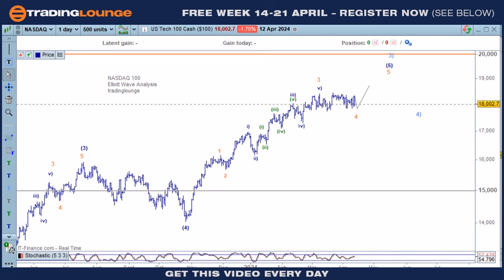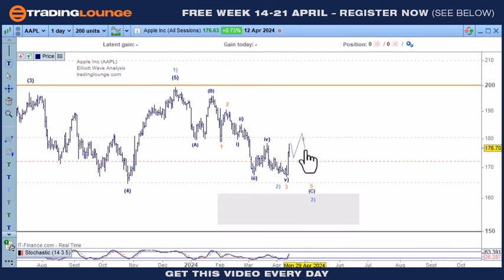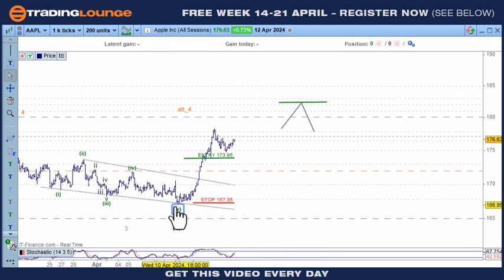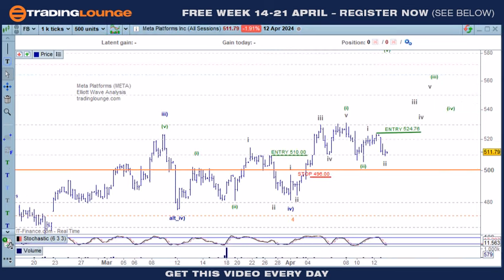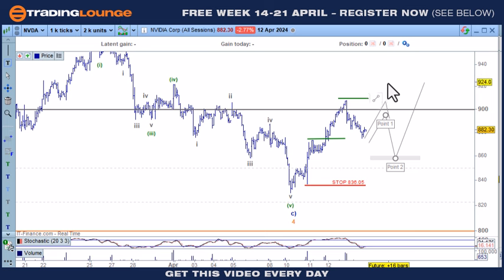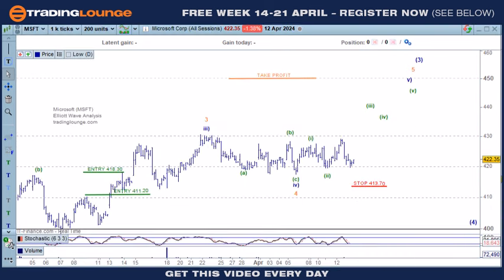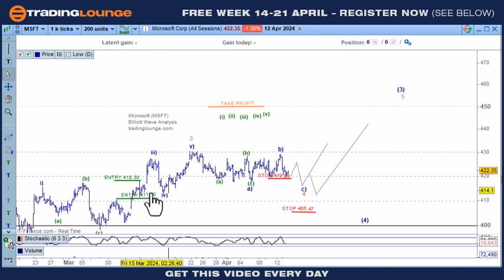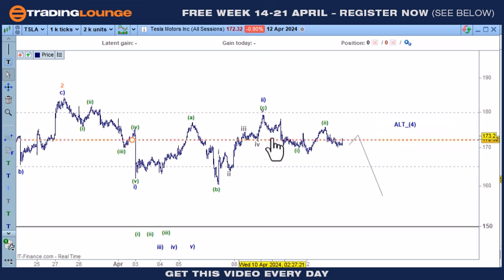NASDAQ STOCKS, AAPL, AMZN, NVDA, META, NFLX, GOOGL, MSFT, TSLA. Elliott Wave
NASDAQ Stock market Elliott Wave analysis and trading strategies: NASDAQ 100, SP500, Apple (AAPL), Tesla (TSLA), Amazon (AMZN), Nvidia (NVDA), Microsoft (MSFT), Meta Platforms (META), Netflix (NFLX), Alphabet (GOOGL)

Elliott Wave Analysis Stocks: All stock counts are on track, that said, MSFT could dip lower, so I think we will ride that dip and then build positions once completed. The March earning results are starting to flow now with banks yesterday, Monday and Tues which is keeping the Indices stuck in Wave 4 for a few more days. Will look to build more long positions into Apple and Nvidia as their Elliott Impulse waves build higher on tradinglevels as long trade setups, this should be good timing of when the Indices have their lows secured.

Video Chapters
00:00 NASDAQ 100 (NDX)
01:53 Apple (AAPL)
04:21 Amazon (AMZN)
05:49 Meta Platforms (META)
06:50 NVIDIA (NVDA)
08:53 Netflix (NFLX)
09:20 Alphabet (GOOGL)
10:52 Microsoft MSFT
14:28 Tesla (TSLA)
18:09 End